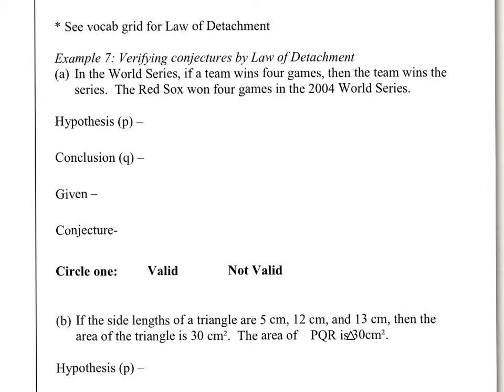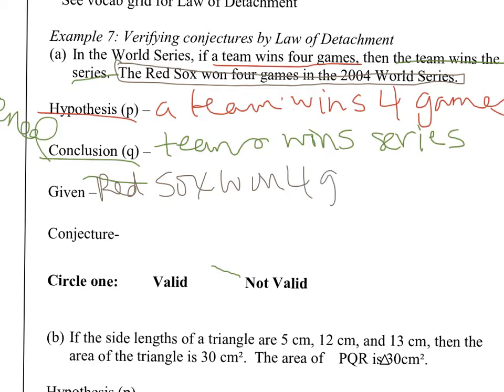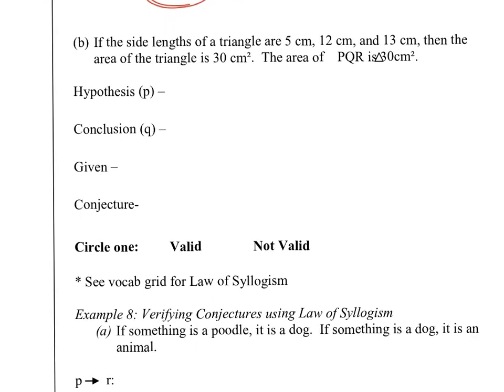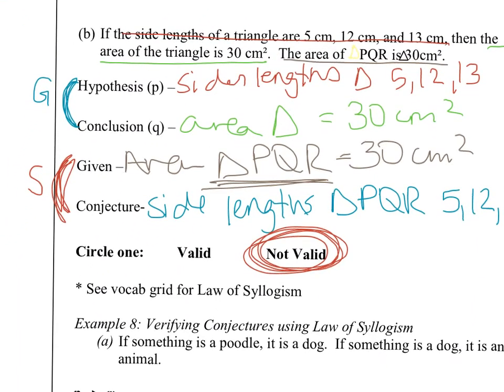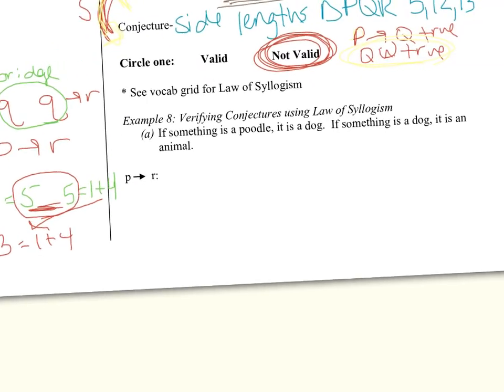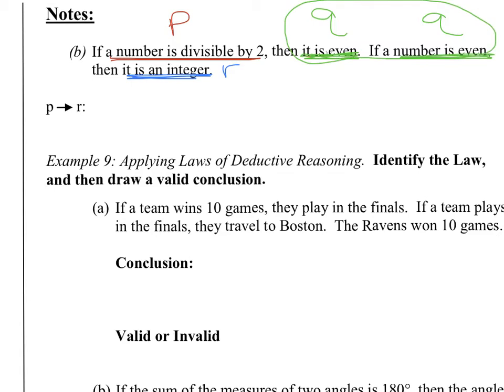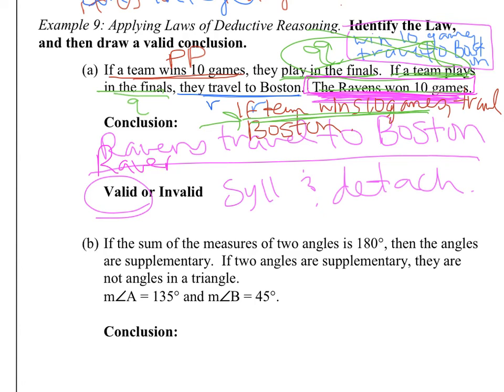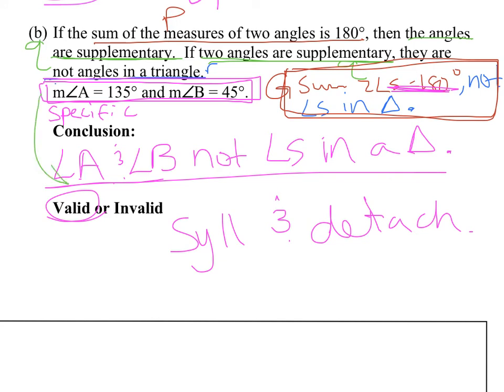2.1 & 2.3 day 2 video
Mansfield Legacy Mrs. Sykes & Mrs. Watson notes due in class 9/12.